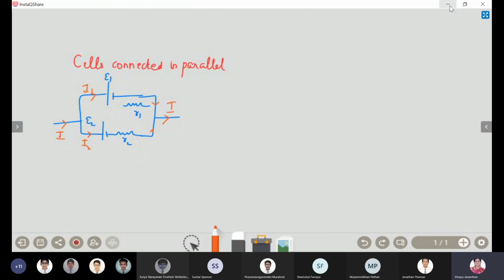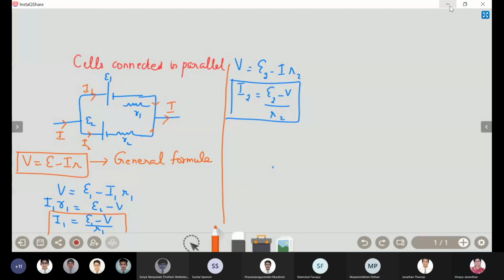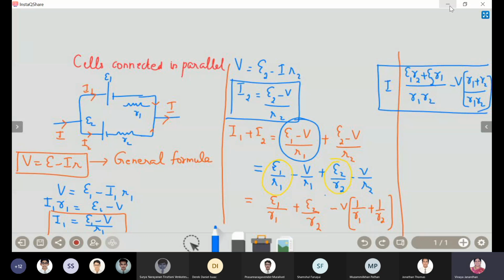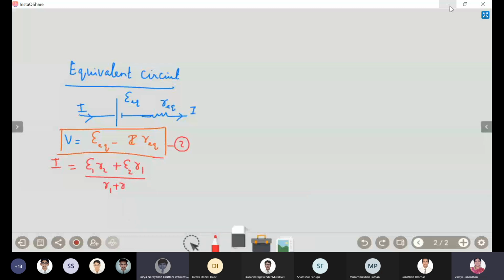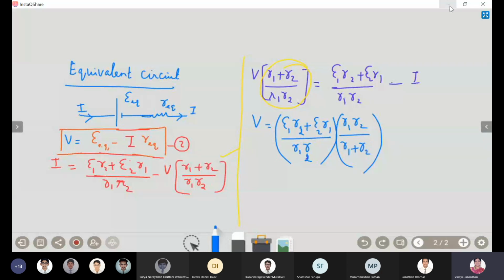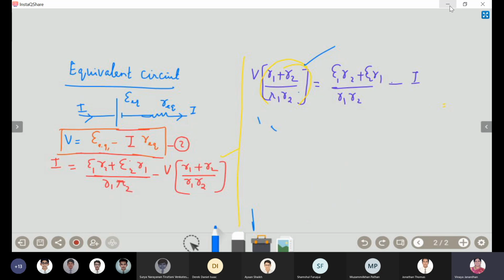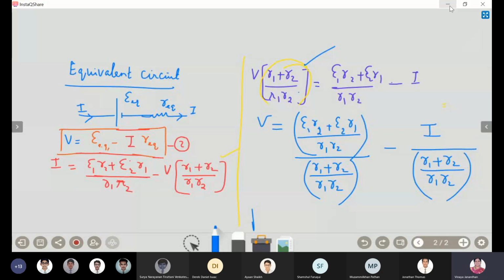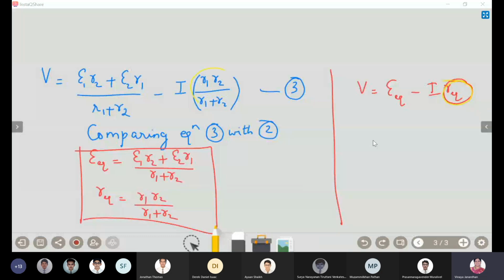Physics 20th May